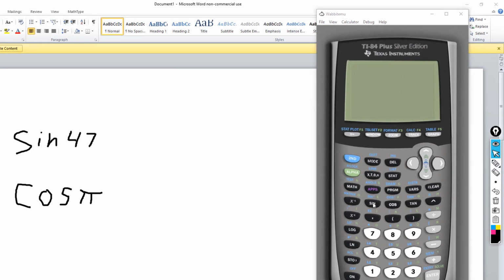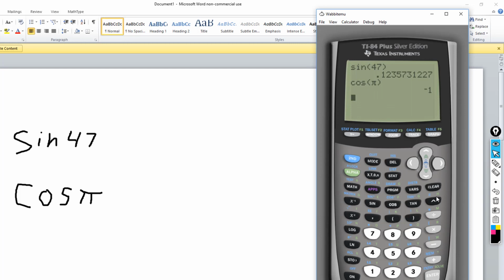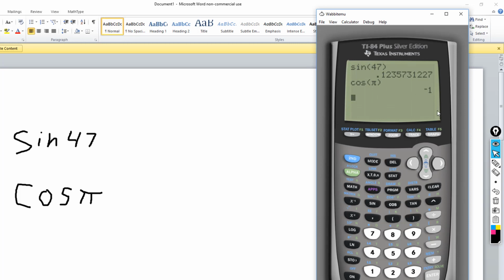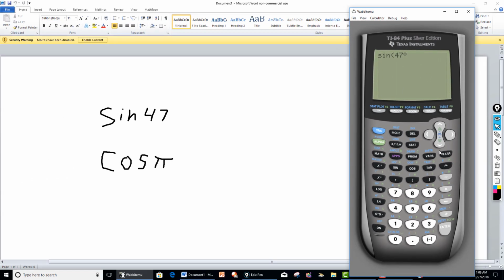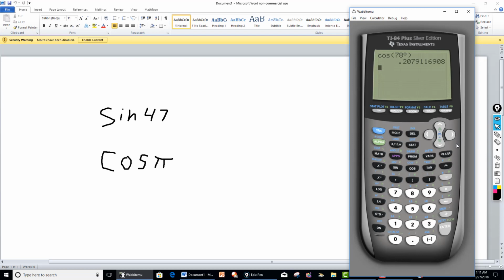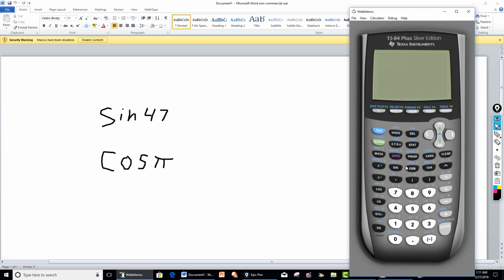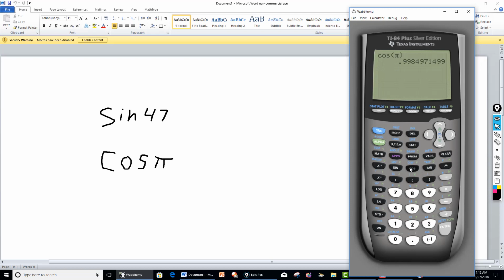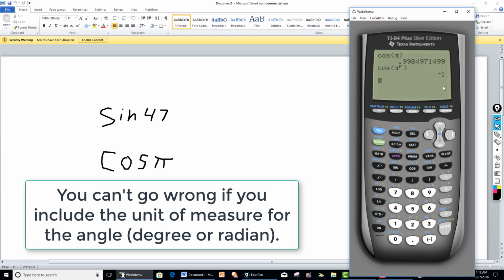Graphing Calculator Tips: Evaluating Trigonometric Functions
In this video tutorial, I give a few tips on evaluating trig functions on the TI-84 graphing calculator.